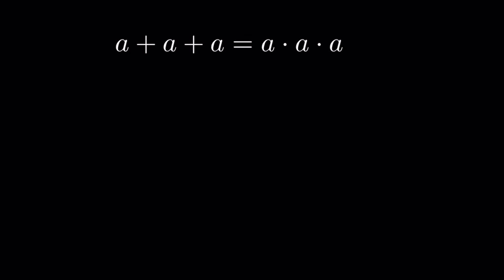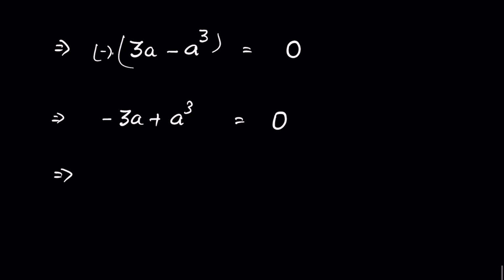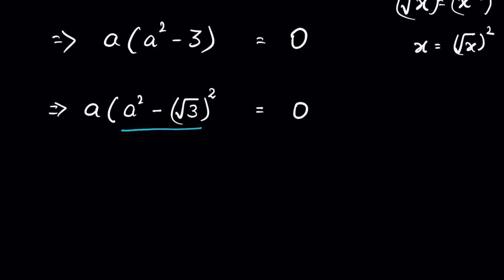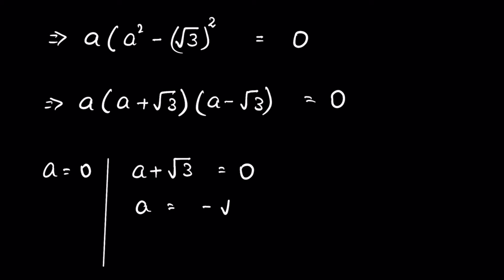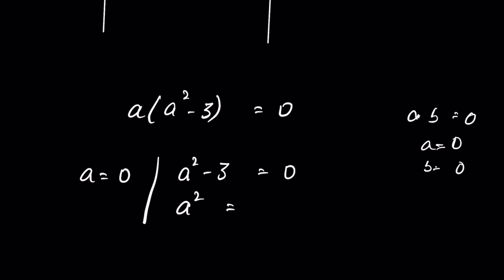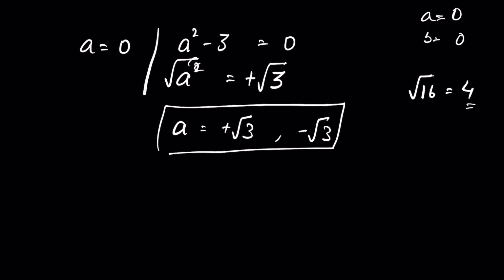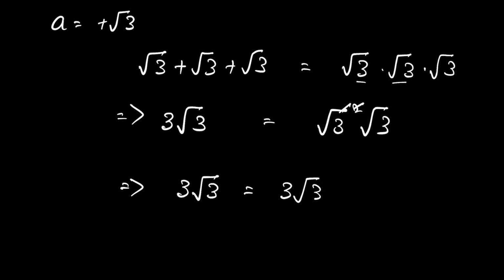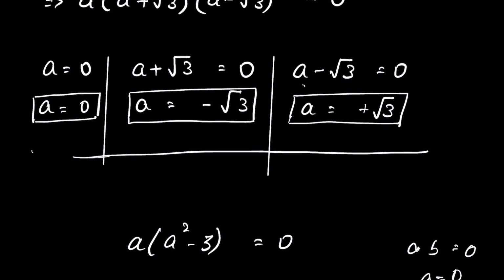This was asked in Entrance exam and Students were clueless